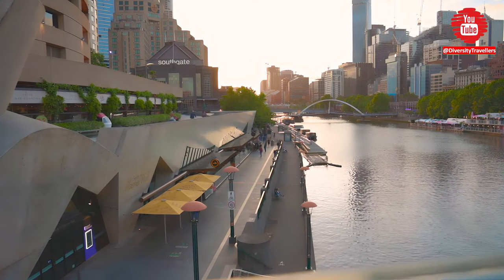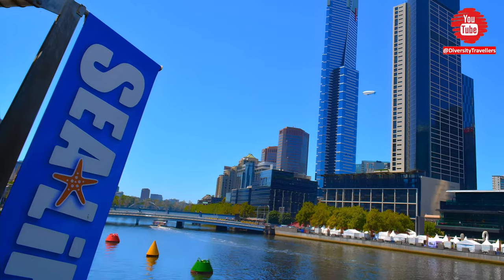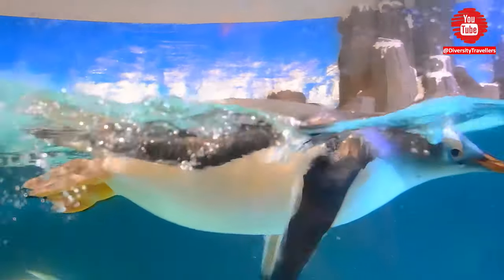Dive into Melbourne’s Sea Life Aquarium Adventure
**Dive into Melbourne’s Sea Life Aquarium Adventure | An Underwater Journey!**

Embark on an unforgettable underwater adventure at Melbourne’s Sea Life Aquarium! In this vlog, we explore the vibrant marine life, from majestic sharks to colorful fish and fascinating sea creatures. With interactive exhibits and close-up encounters, this immersive experience takes you deep into the heart of the ocean. Join us for a journey beneath the waves and discover the wonders of Melbourne’s aquatic world!

We are Aruneema and Ritaban, based in Hobart, Tasmania, Australia, archiving our travel memories blended with new experiences. Over the past 20 years, while in the UK and Australia, we’ve traveled to six continents (except Antarctica!) to capture unique moments and share our journey with you.